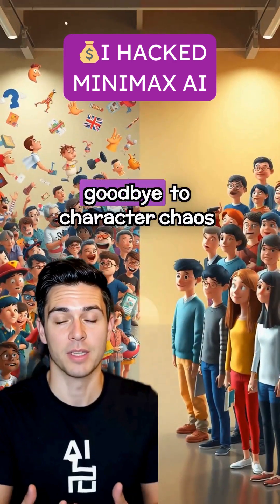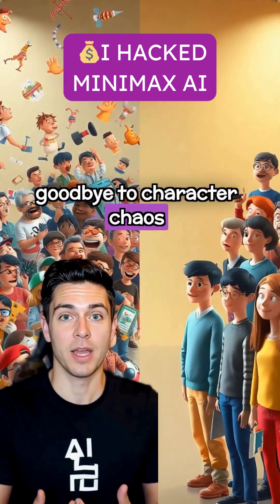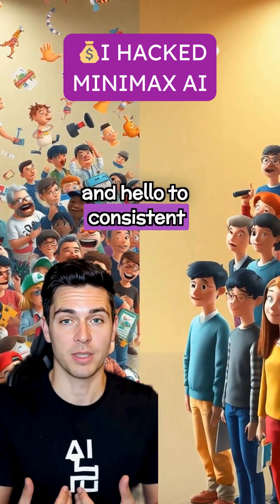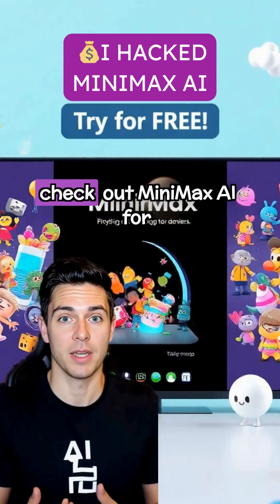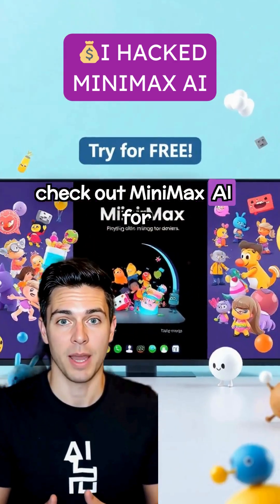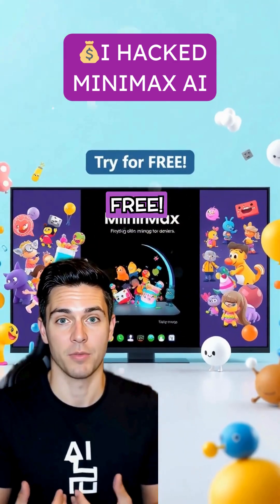I Hacked MiniMax AI for Perfect Video Characters Every Time – 🎥✨